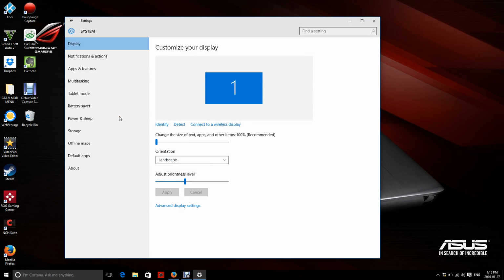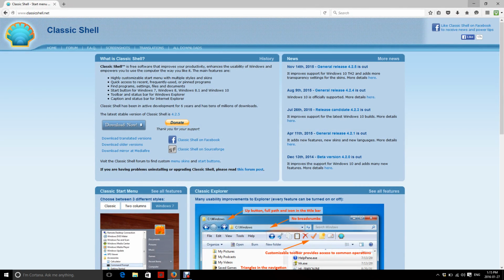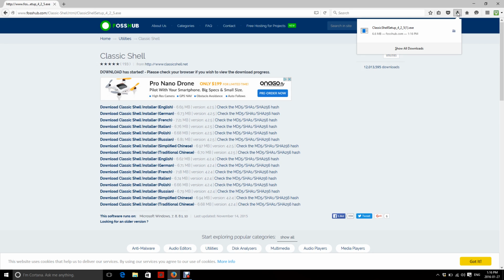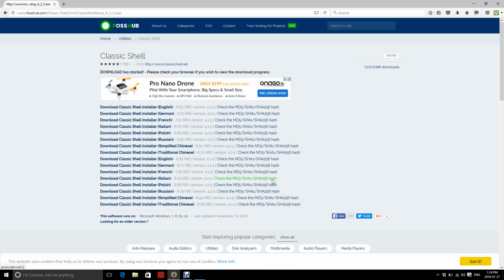Make Windows 10 Look Like Windows 7 With Normal Start Menu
I like things left simple and straight forward the way it used to be on Windows 7, and now can use the Start Menu that I was used to. This easy to use program called "classic shell" with get you back to Windows 7, well in appearance at least. This is a free program and is safe to download and install. I have been using this program for a few years and love it.